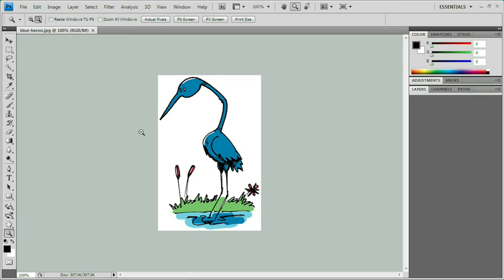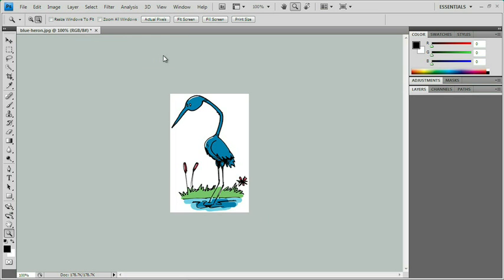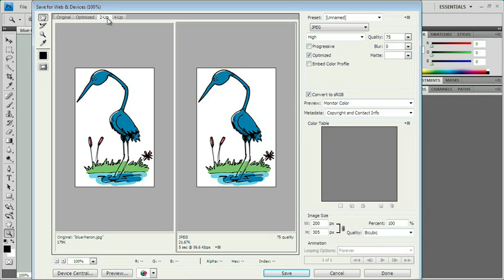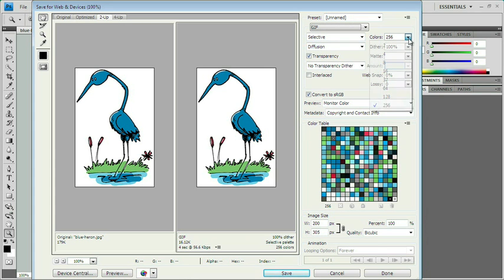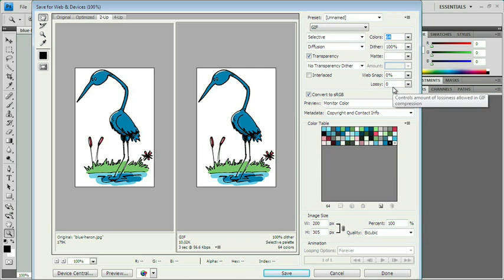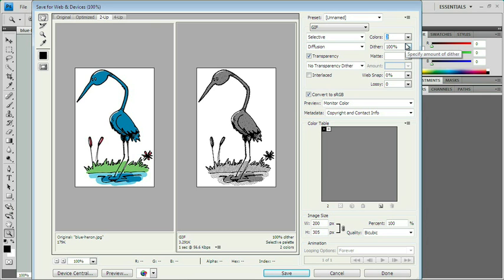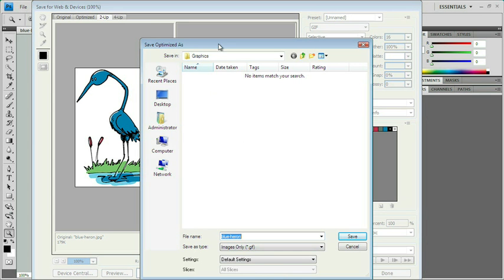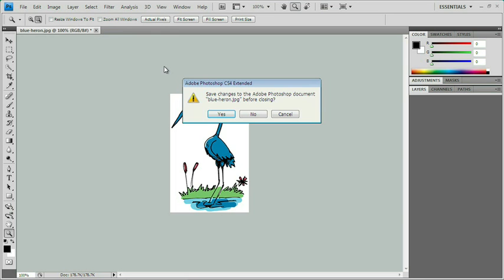Chapter 4.3. Saving GIF & PNG Files in Photoshop.mov